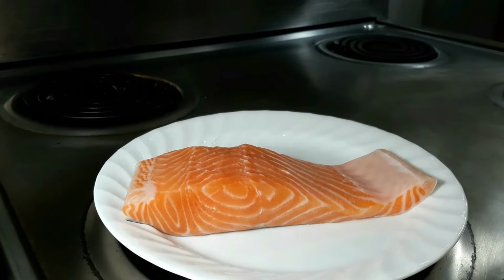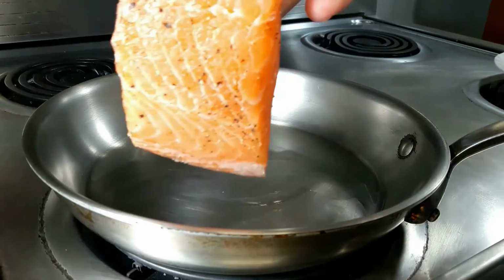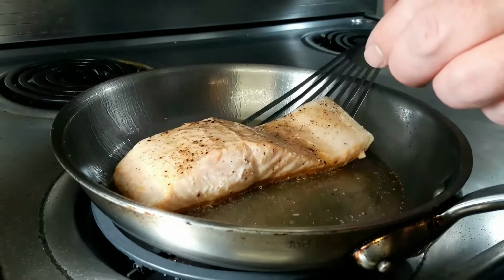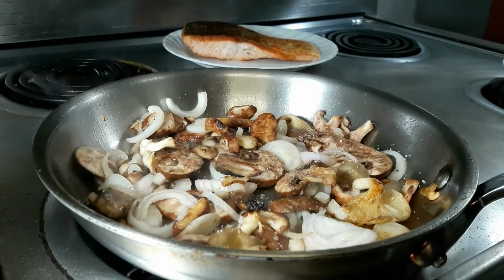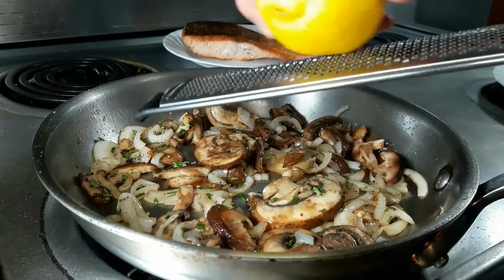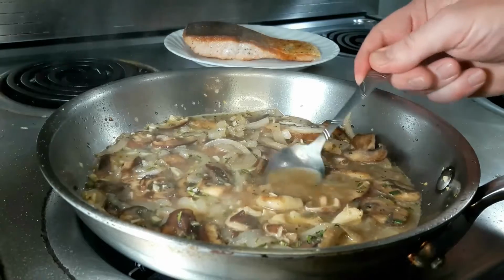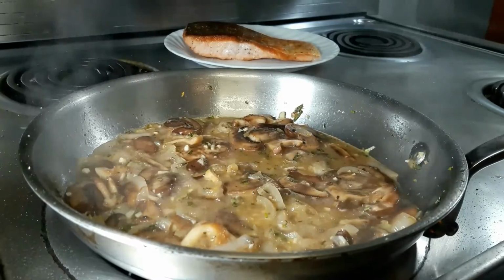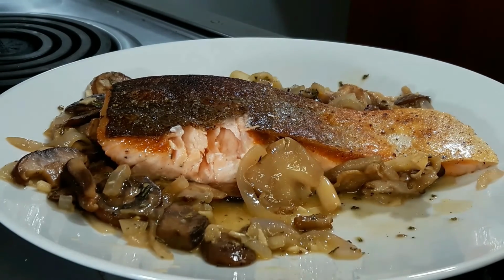Crispy Skin Salmon in a Simple Mushroom Sauce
In this video,  Paulie will show you how to take an amazing piece of wild caught Salmon, and pair it with a tasty, simple mushroom sauce.   Crispy skin salmon is the way to go with this simple, mushroom sauce recipe.

1 to 2 Filet of salmon (I used wild caught Atlantic salmon)
2 tbsp. canola oil
4 oz. of mushrooms (I used mix of baby bella, oyster, shitake)
1 to 2 thinly sliced shallots (can use onion also)
2 cloves minced garlic
1 tbsp. freshly chopped rosemary
zest of one lemon
squeeze of lemon juice (tsp or so)
1/2 cup vegetable stock
1 tbsp. white wine vinegar
1 tbsp. unsalted butter
1 tsp. sugar
kosher salt and cracked black pepper to taste